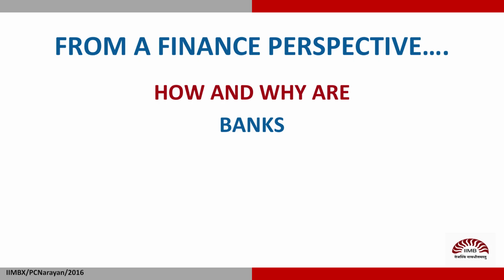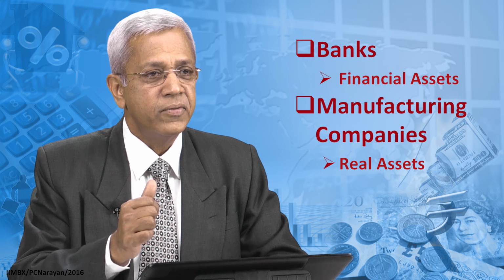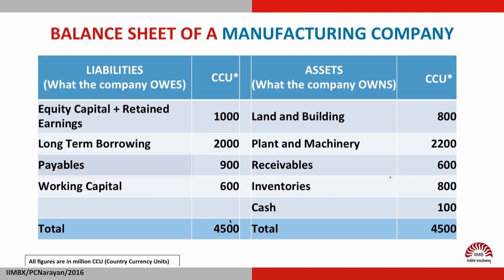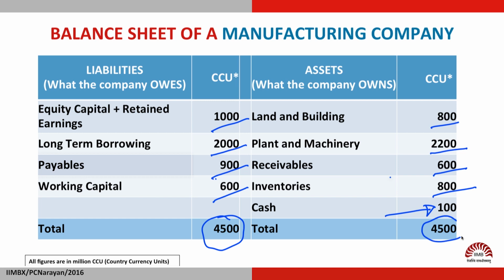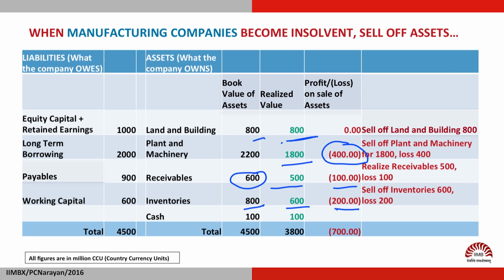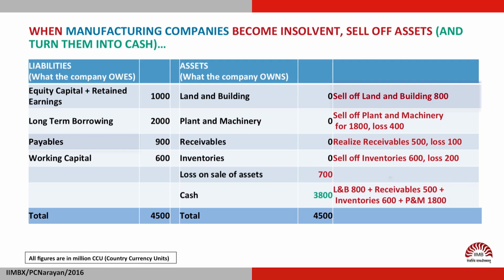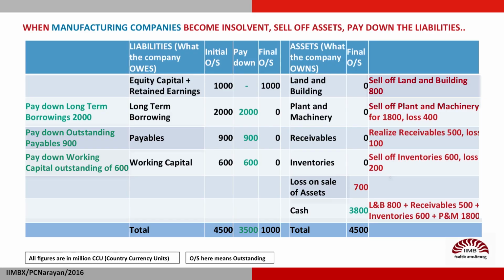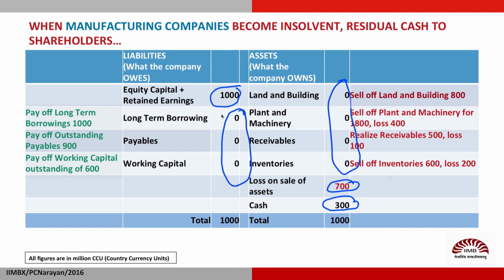IIMFC201T116-V004100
PCN_IBFM_W01_C02A.mp4